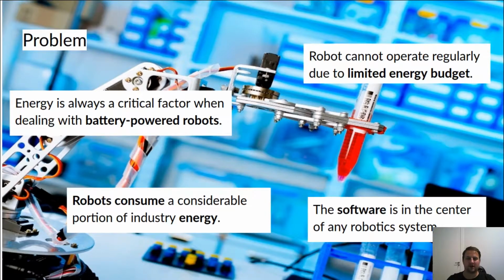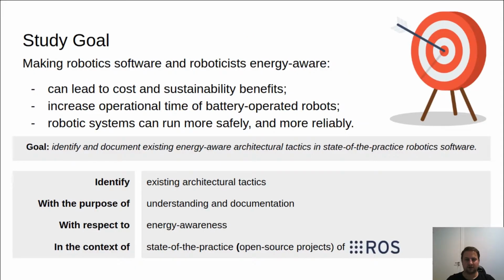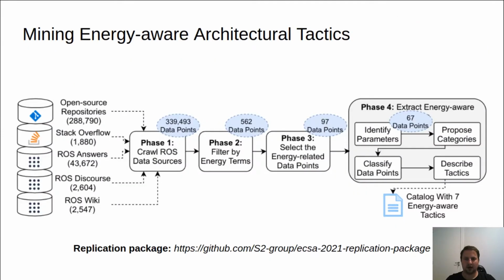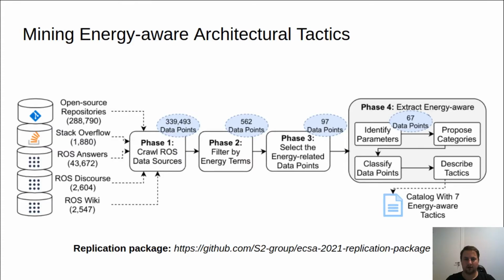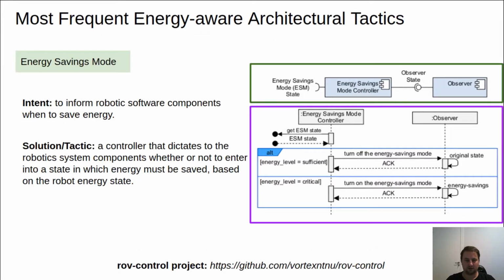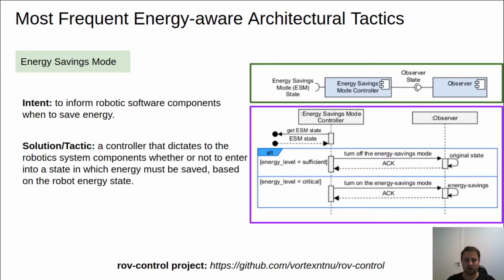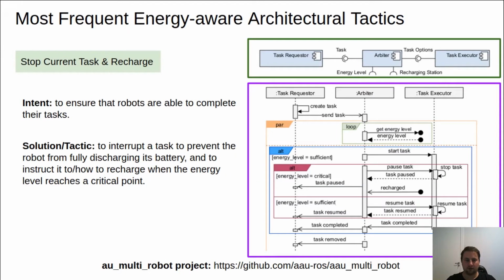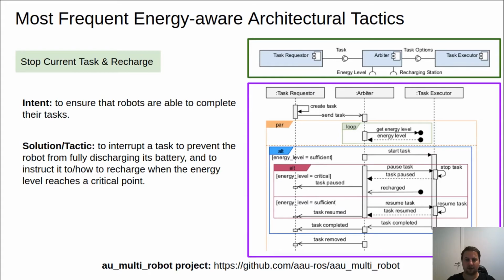Architectural Tactics for Energy-aware Robotics Software: A Preliminary Study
Authors: Katerina Chinnappan (Vrije Universiteit Amsterdam), Ivano Malavolta (Vrije Universiteit Amsterdam), Grace Lewis (Carnegie Mellon Software Engineering Institute), Michel Albonico (Federal University of Technology – Paraná - UTFPR), Patricia Lago (Vrije Universiteit Amsterdam)